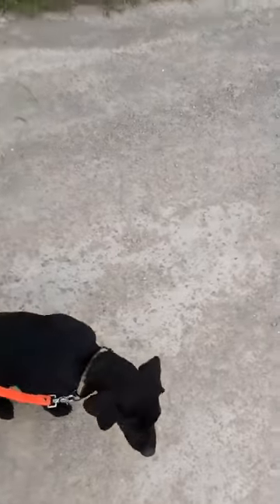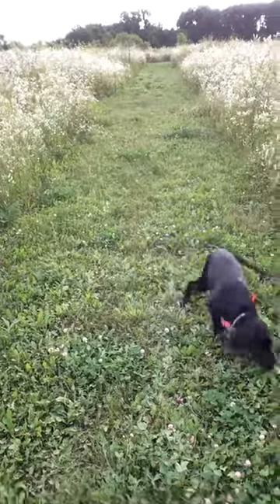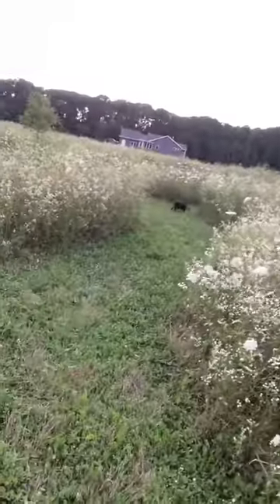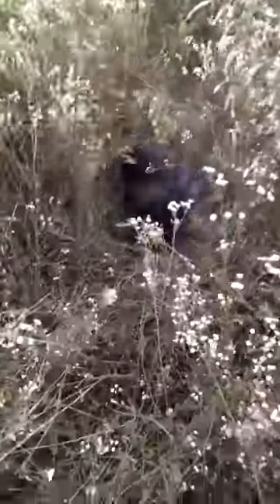Early Training line Game Recovery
Here at DogBone, we focus on training and building a solid foundation with your dog.
Our dog training videos include obedience training, training your dog to find sheds, training your dog to track deer or recover wounded game, as well as bird dog and gun dog training.

If you are a shed hunter and looking for a simple way to train your dog to find sheds, you are in the right place.

In these videos you will find:
Place training for your dog
Training your dog on basic commands such as sit, stay, heel and a recall command such as here or come
Hold Conditioning for your dog
Training your dog to find shed antlers
Training your dog to dog to track blood and recover deer
Bird dog training, upland and waterfowl dog training
and maybe most important, training an obedient family dog!

Let us follow along your training journey by tagging us
and using the hashtag

Best of luck in the woods!
Jeremy Moore